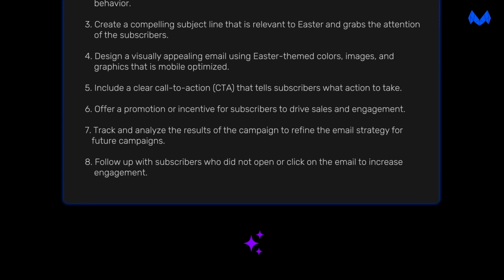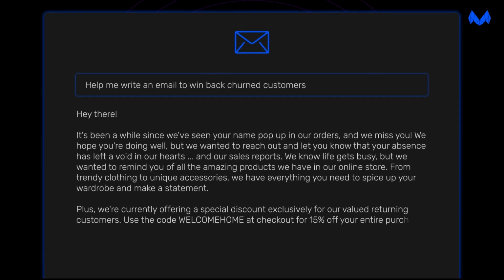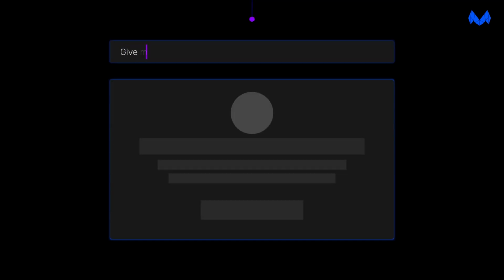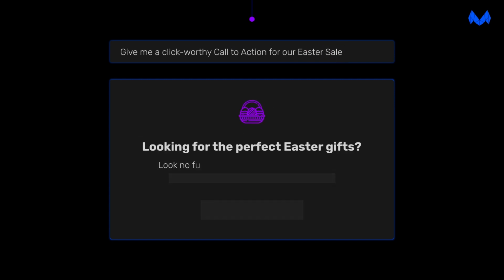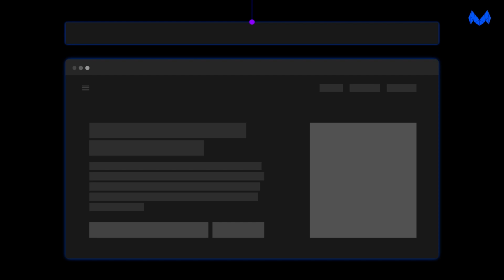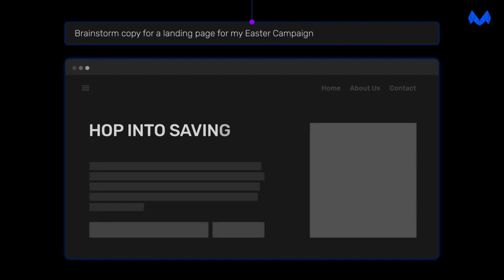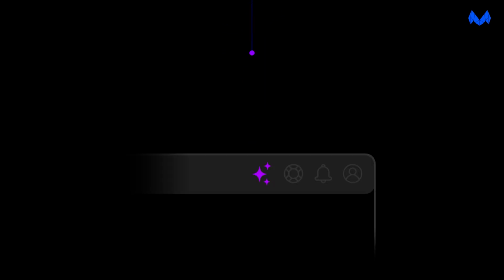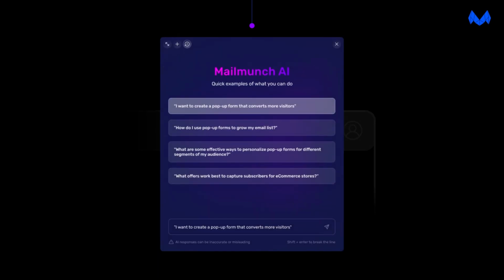Introducing Mailmunch AI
In this video, we're introducing you to the future of email marketing - Mailmunch AI Assistant. Our AI-powered tool is designed to help you save time and streamline your email marketing processes, so you can focus on what really matters - engaging with your audience.